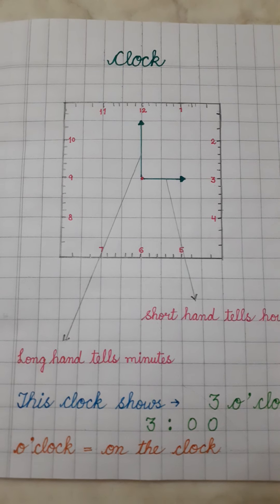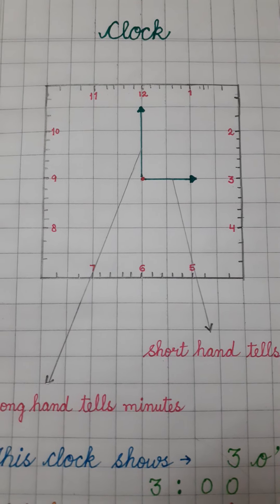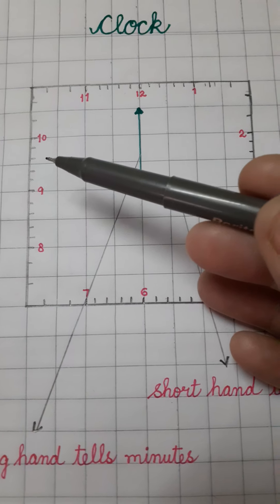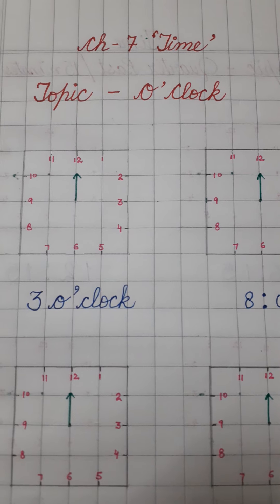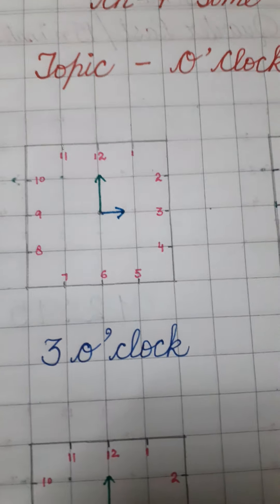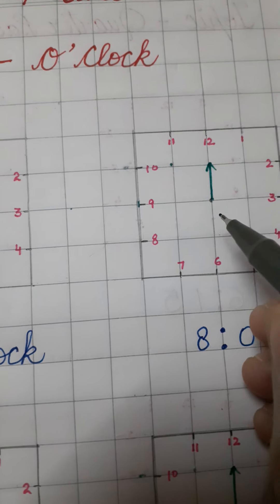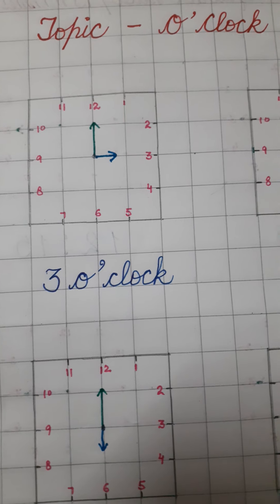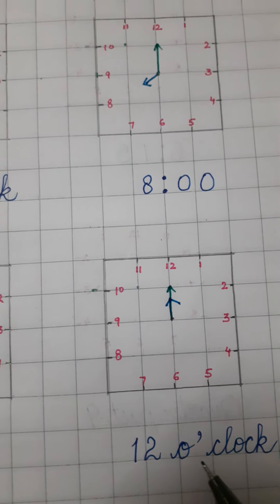Time (Topic- O'clock)